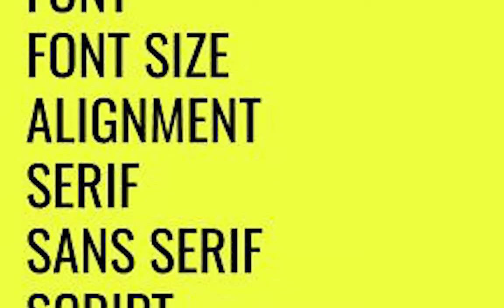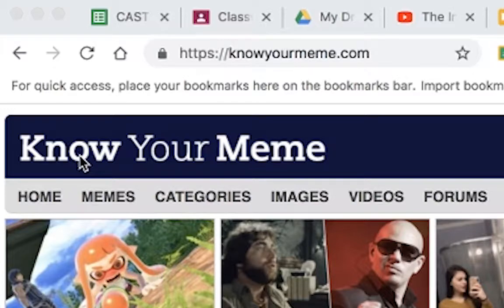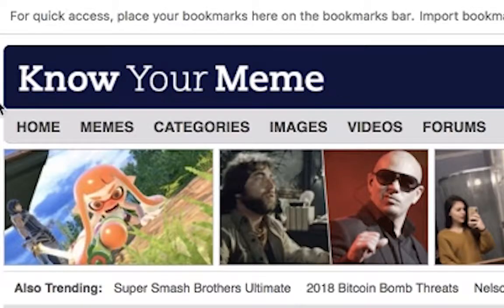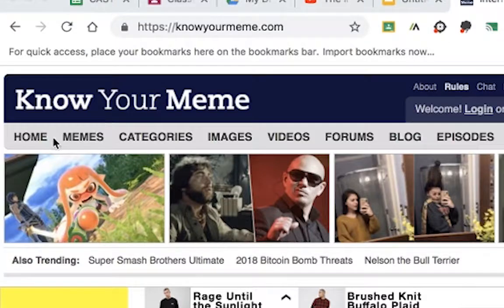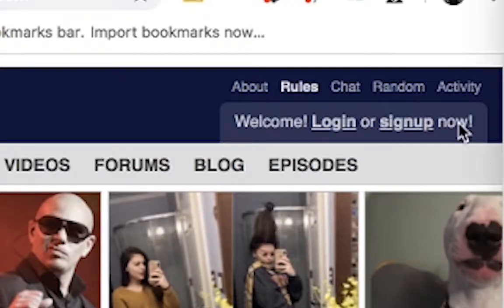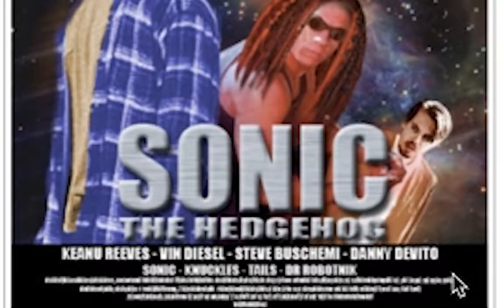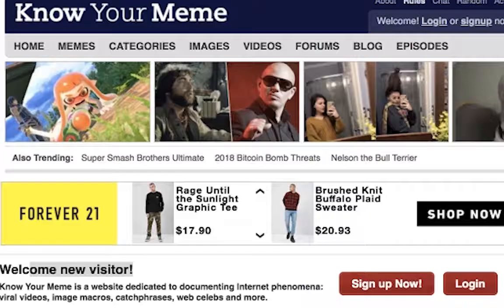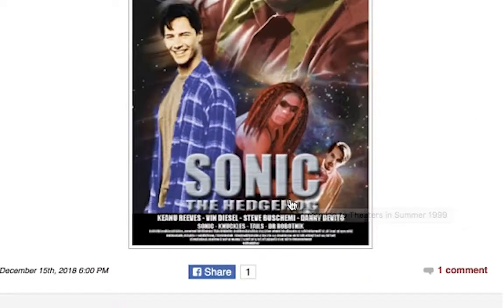Typography of Know Your Meme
Let's learn some common typography terms through the website Know Your Meme.